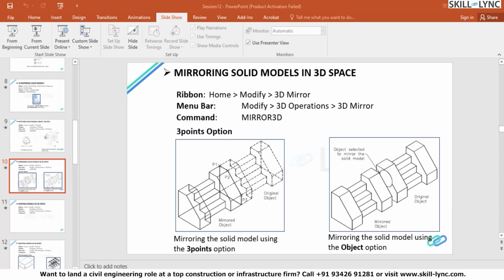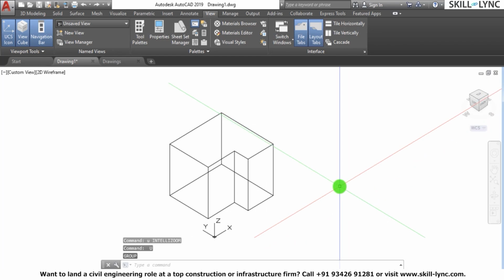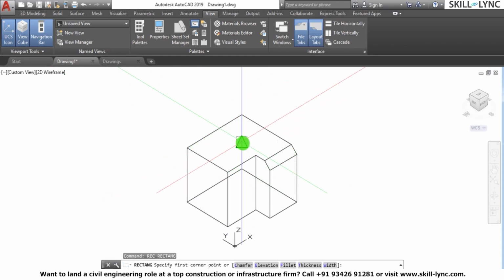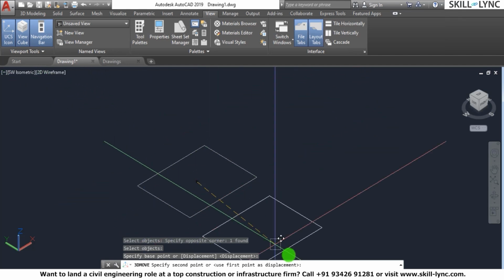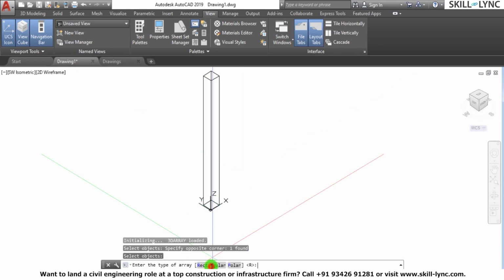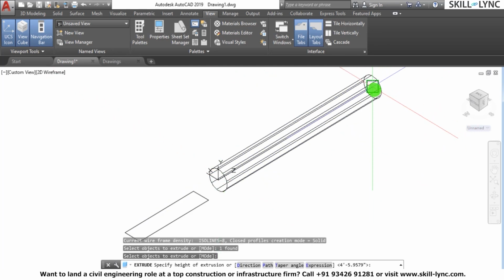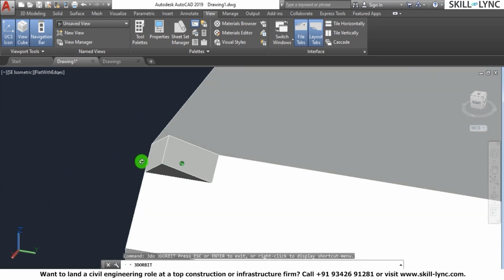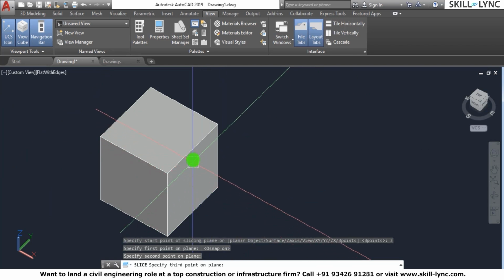AutoCAD Essentials for Civil Engineers: Tutorial from Beginner to Advanced | Episode 59| Skill-Lync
📐 Welcome to Episode 59 of "AutoCAD for Civil Engineers"! 📐
Take your 3D modeling skills to the next level with this detailed tutorial on advanced AutoCAD commands. This episode covers everything from 3D Mirror to Slice, Align, and even the fascinating 3D Array command. Perfect for civil engineers and CAD enthusiasts looking to create precise 3D models with ease! 🎓

Key Highlights
✅ 3D Mirror vs. 2D Mirror: Key differences and practical applications.
✅ Dynamic 3D Move: Effortlessly move objects in 3D space.
✅ Mastering 3D Array: Copy objects in X, Y, and Z directions.
✅ Align Tool: Align objects seamlessly for construction projects.
✅ Slice Tool: Split 3D solids into precise sections.

🌟 Chapters:
0:00 - Introduction
0:35 - 3D Mirror: Understanding Planes and Axes
4:45 - 3D Move: Moving Objects Dynamically
14:34 - 3D Array: Copying in All Dimensions
24:34 - Align Tool: Aligning Objects with Precision
27:57: Slice Tool: Cutting Solids with Ease